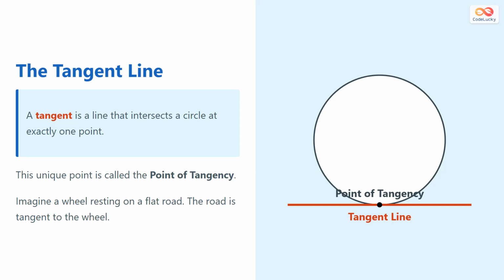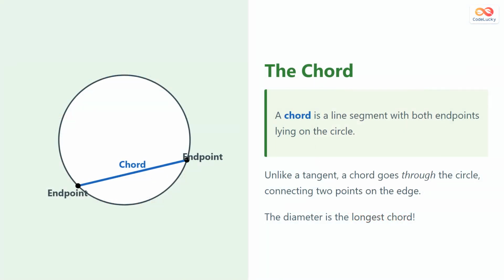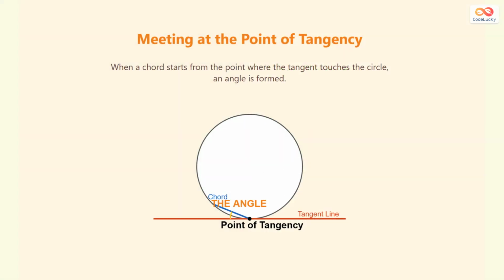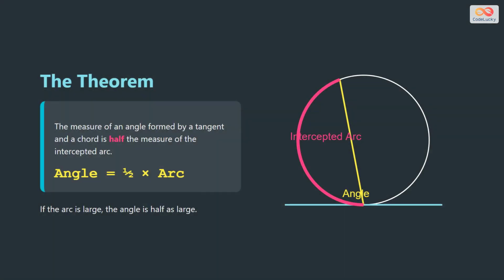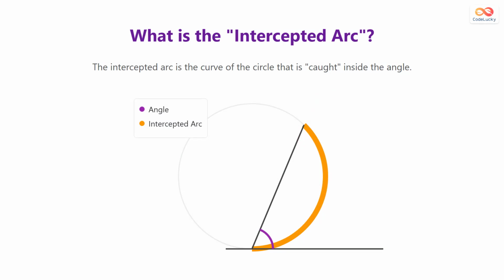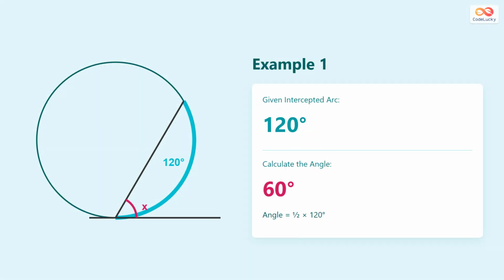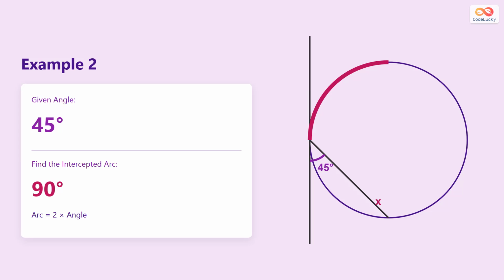Tangent-Chord Angle Theorem Explained | Geometry Circles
Learn how to find the measure of an angle formed by a tangent and a chord! 📐 This geometry lesson breaks down the Tangent-Chord Angle Theorem with clear visuals and easy examples.

We cover:
🔹 What is a Tangent and a Chord?
🔹 The relationship between the angle and the intercepted arc.
🔹 Step-by-step examples finding angles and arc measures.

Chapters:
00:00 - Tangent-Chord Angle Theorem
00:18 - What is a Tangent?
00:35 - What is a Chord?
00:49 - The Intersection
01:06 - The Theorem
01:19 - Intercepted Arc
01:35 - Example 1
01:52 - Example 2
02:09 - Summary
02:24 - Outro